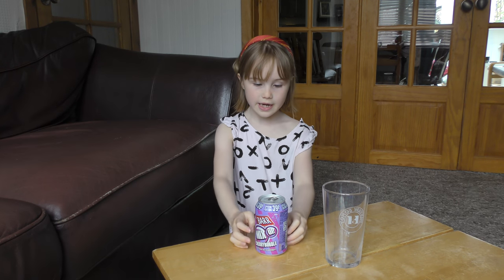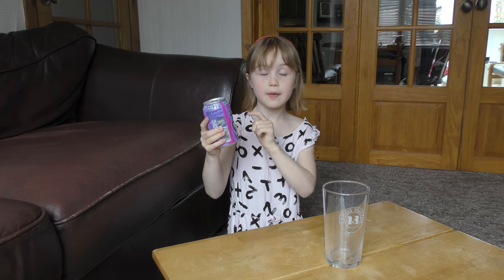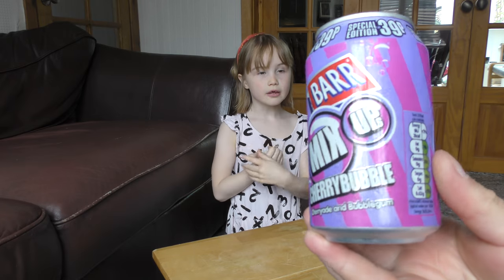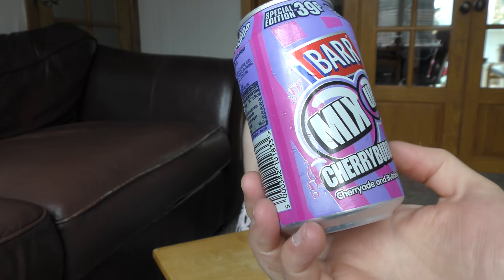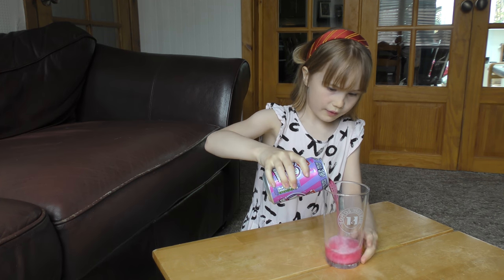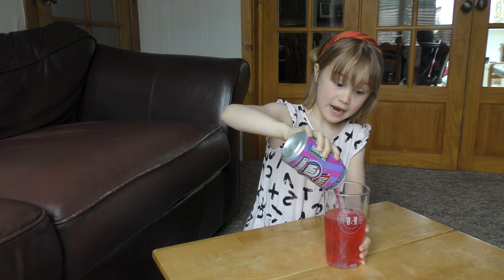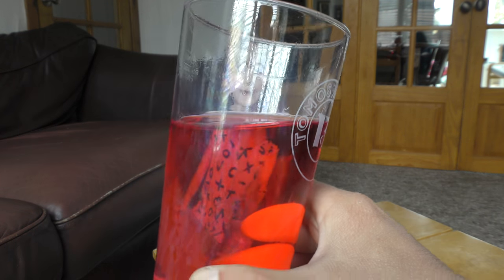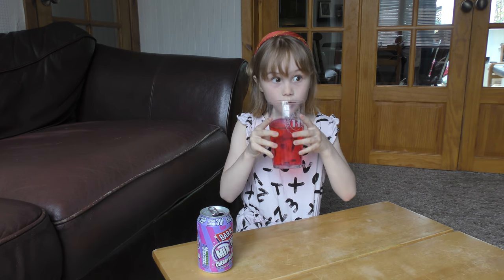A G Barr Mix Ups CherryBubble Cherryade And Bubblegum Soda | Soda Review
Annabelle Gaming Reviews A G Barr Mix Ups CherryBubble Cherryade And Bubblegum Soda | Soda Review